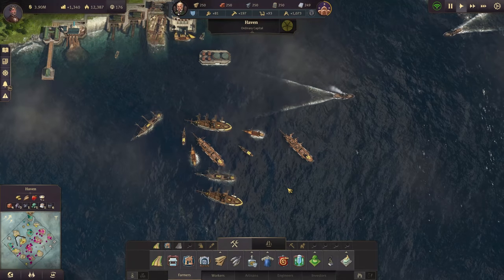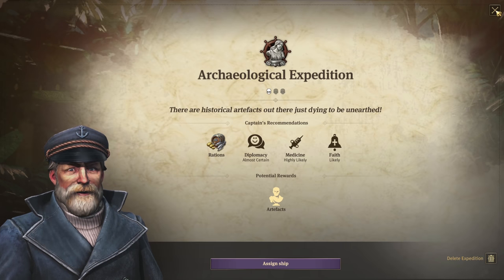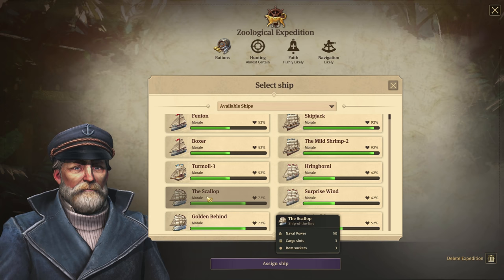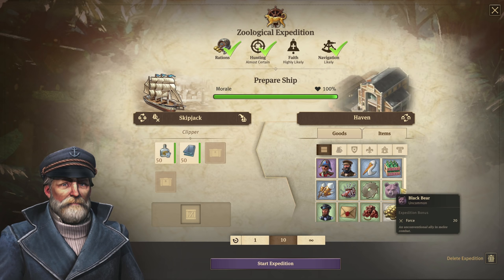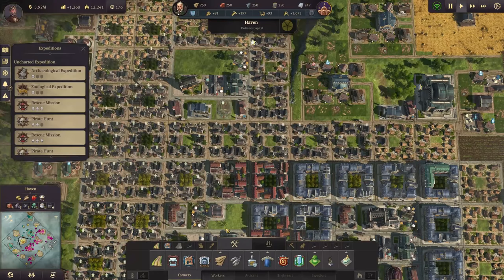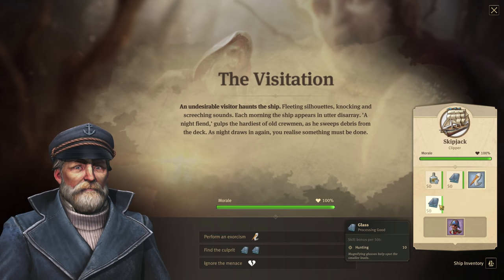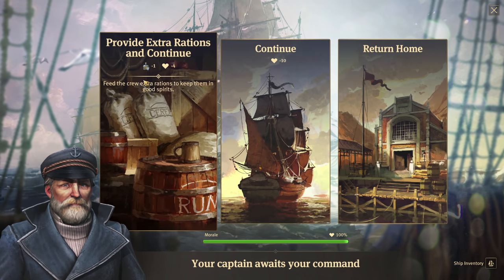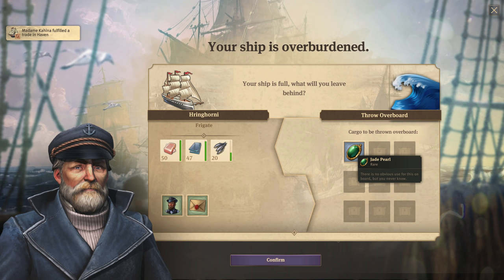Anno 1800 Expedition Guide: What You Need to Know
I love Anno 1800's expedition! For many players, the expedition system can be a bit overwhelming/confusing at first. In this video, I give you an overview of the system: ship morale, items, setting up, etc I also explain some weird concepts, like extra "hunting" for 50t on items. My PC Parts

CPU Ryzen 1600
Motherboard Msi x370 Gaming
RAM Corsair LPX 3000MHz
HDD Seagate Barracuda 3TB
SSD Samsung Evo
GPU EVGA RTX 2070
Case NZXT H510
PSU EVGA 650W G3
Monitor 1 Alienware AW3420DW
Monitor 2 GIGABYTE G27QC 27
Display port cable